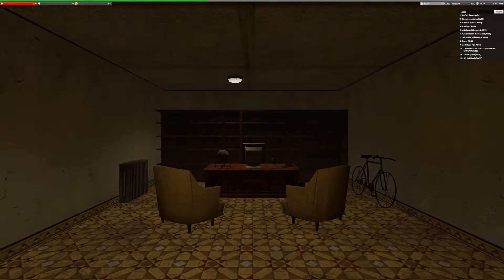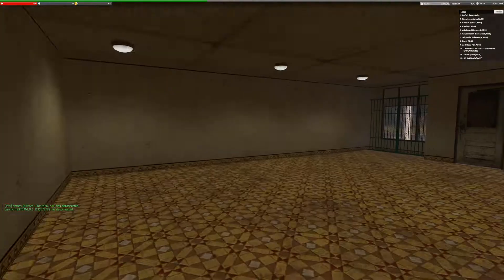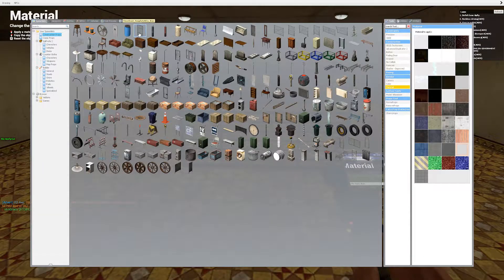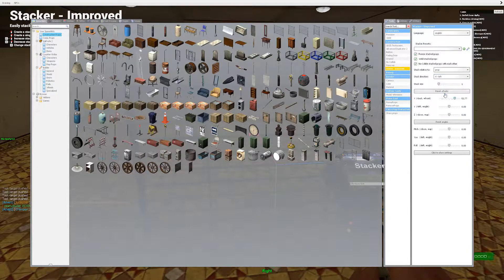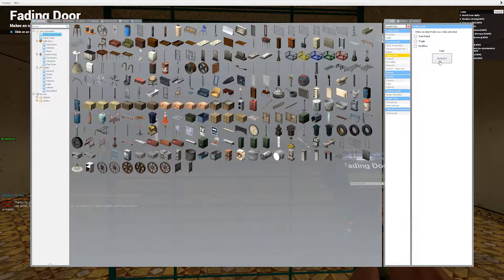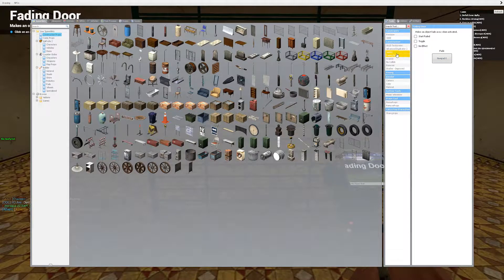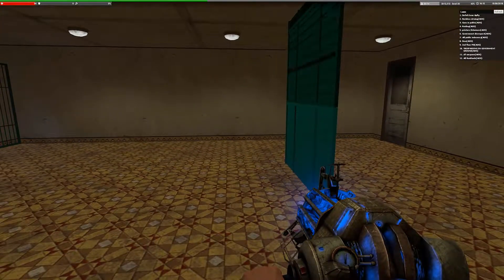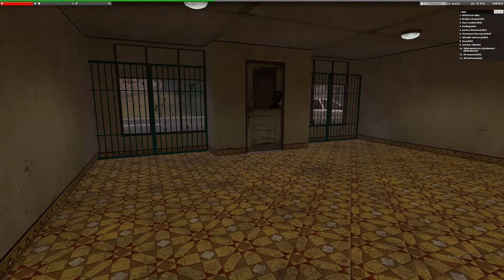How To Make A Shooting Hole With Buttons (Simple) | Garry's Mod DarkRP Tutorials Ep 2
Hope This Helped You In DarkRP